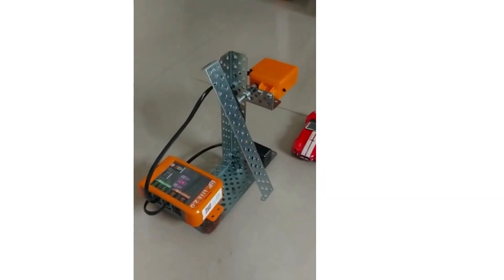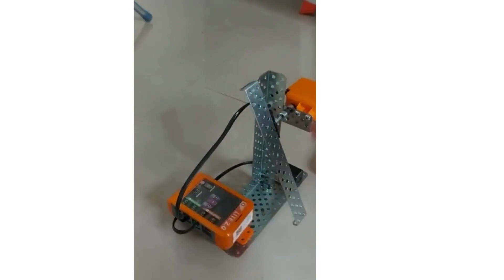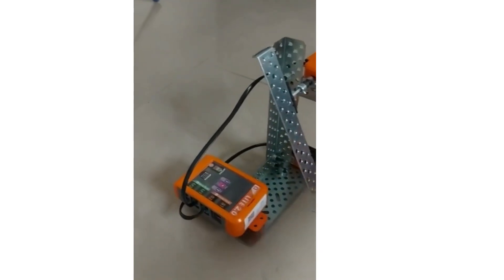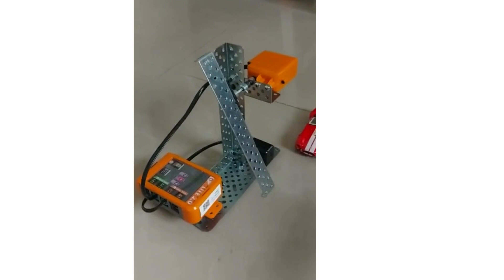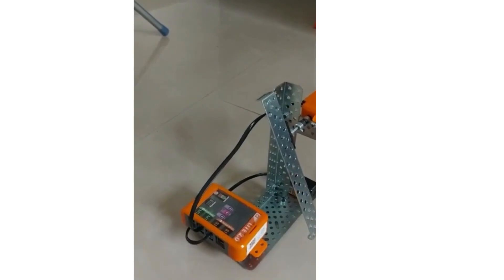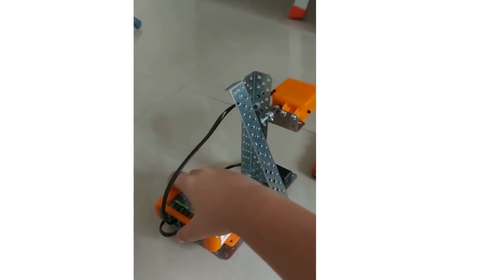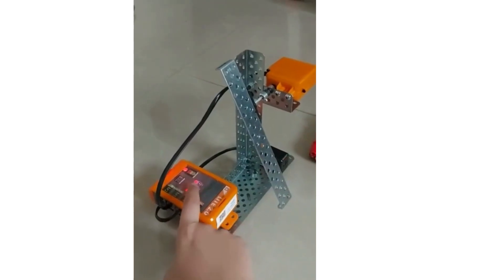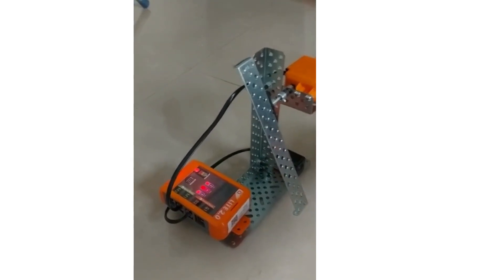DIY Boom Barrier | Automatic Barrier Robot | Robotic Boom Barrier Gate | Toll Plaza Boom Barrier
Watch the Ultimate DIY Boom Barrier Robot in Action! 🚧🤖🚦 Discover how to build your own automatic toll plaza gate using innovative robotic technology. Say goodbye to manual barriers and embrace the future of hassle-free traffic control! 🔧🔗

Interested in making a DIY Robot?🤖 Checkout our products or to request a FREE 1:1 demo session,